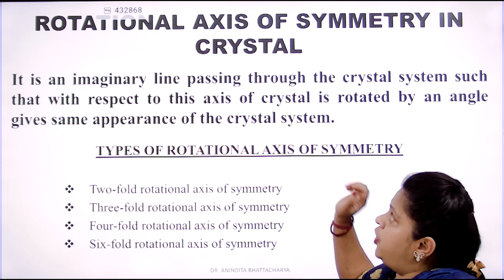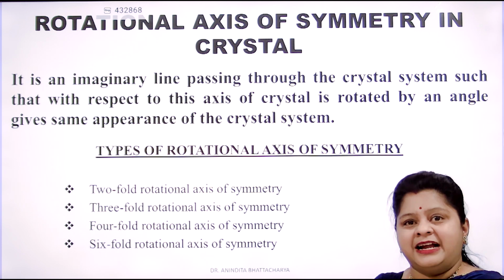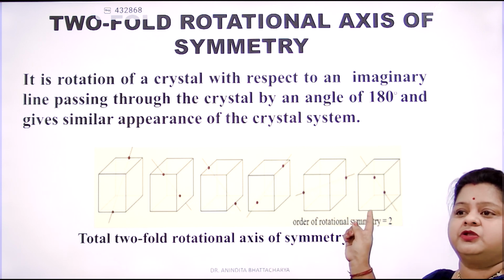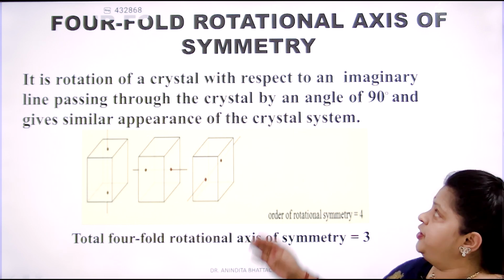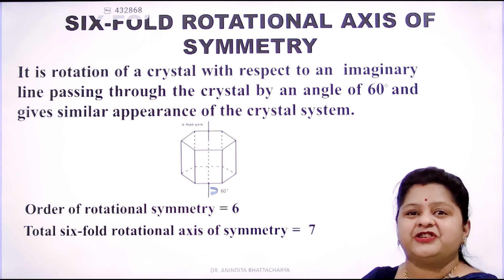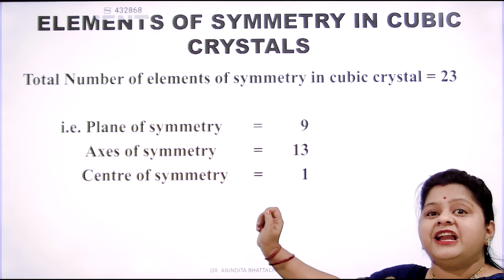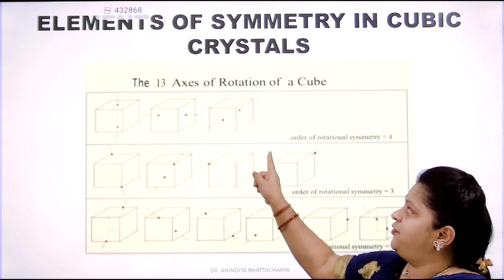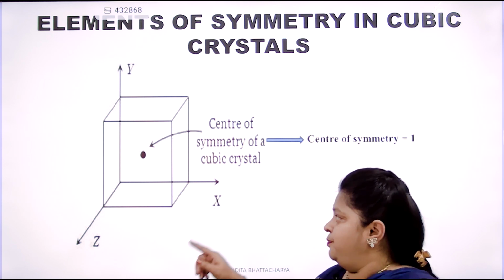Solid State Chemistry by Dr. Anindita Bhattacharya (Part-3)